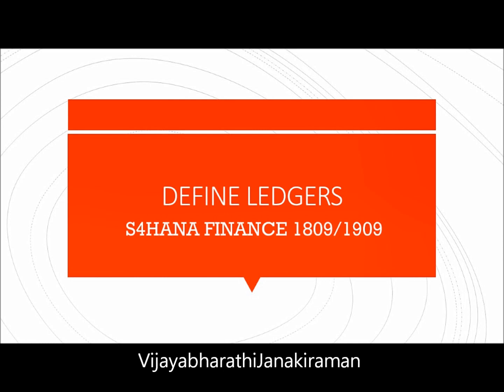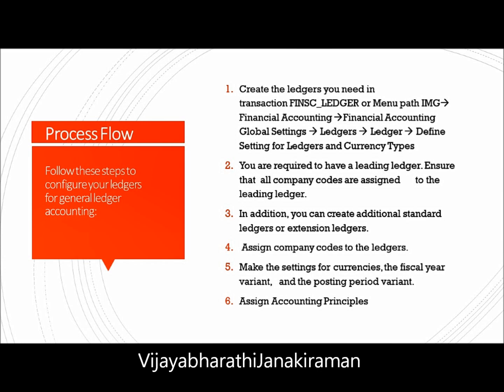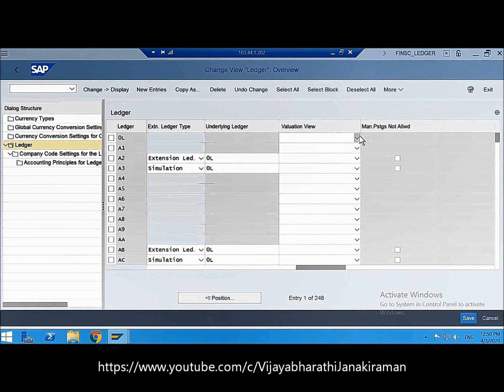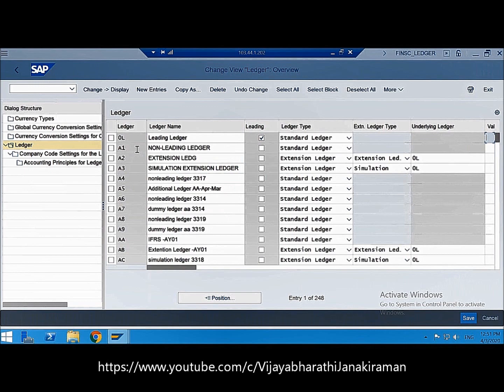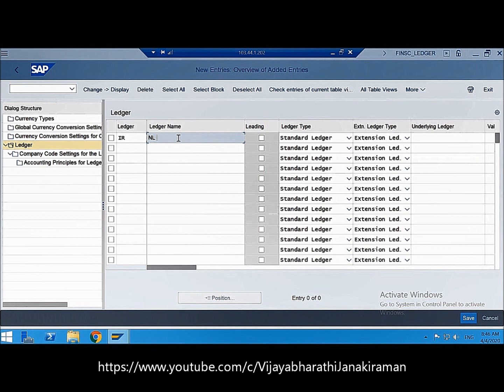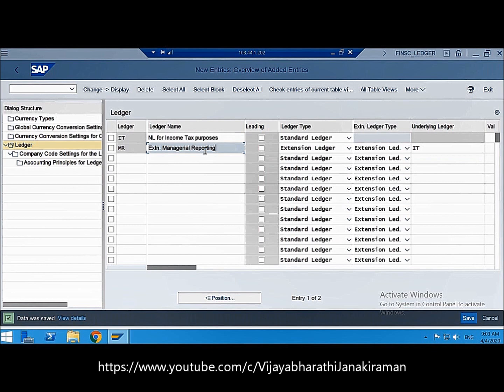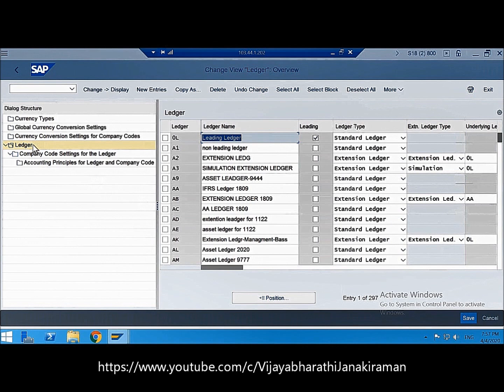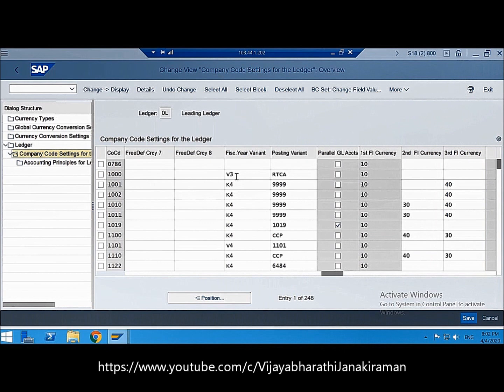Define Settings for Ledgers in S4HANA Finance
Hi Guys,

I have another Channel exclusively  for SAP Fiori Apps.
Thanks for your support :)
Happy Learning!